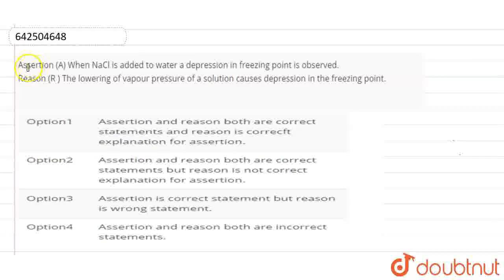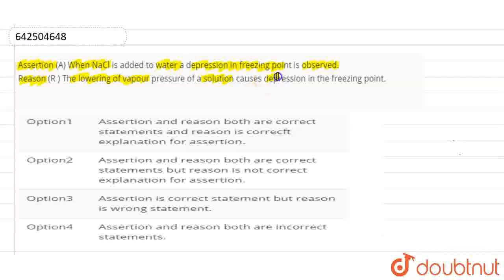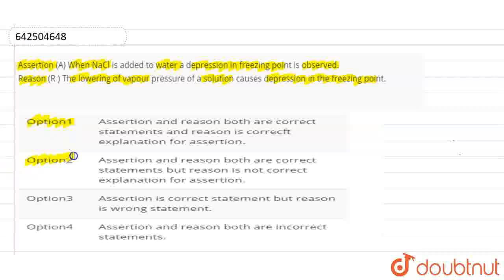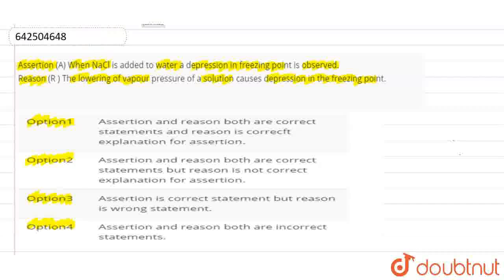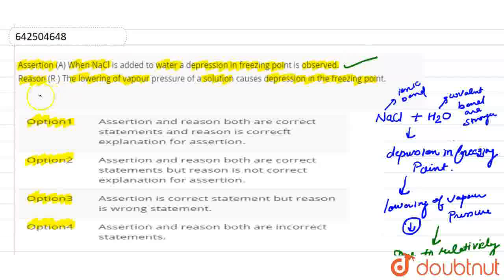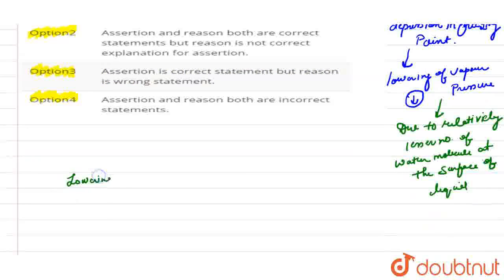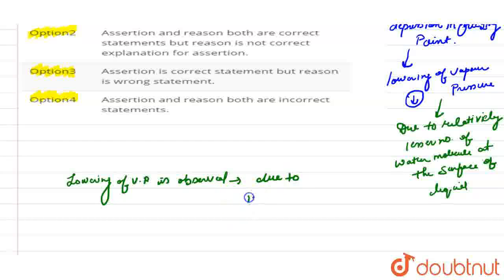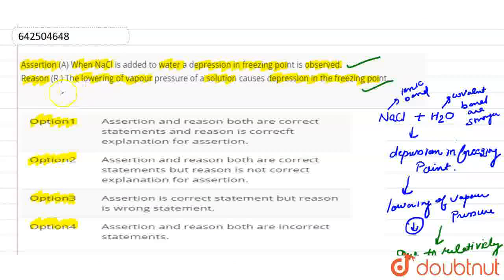Assertion (A) When NaCl is added to water a depression in freezing point is observed. Reason (R ...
Assertion (A) When NaCl is added to water a depression in freezing point is observed. Reason (R ) The lowering of vapour pressure of a solution causes depression in the freezing point.
Class: 12
Subject: CHEMISTRY
Chapter: SOLUTIONS
Board:CBSE

👉 Have Any Query? Ask Us.